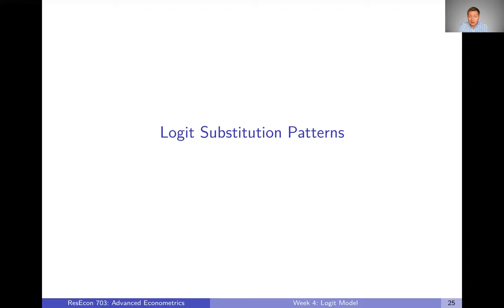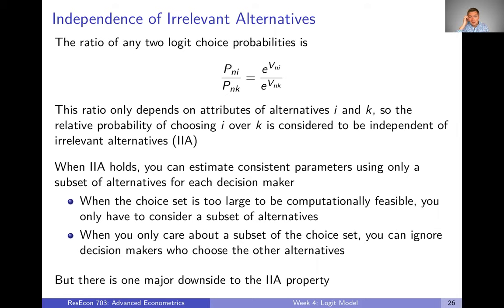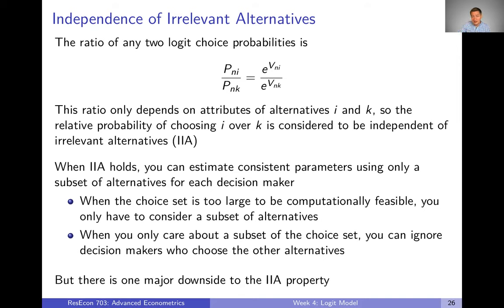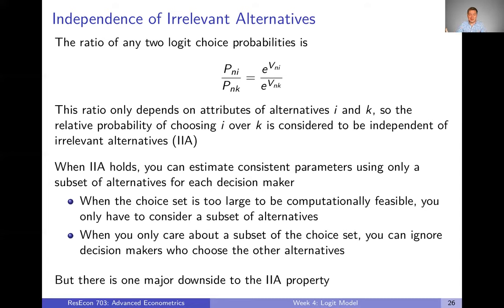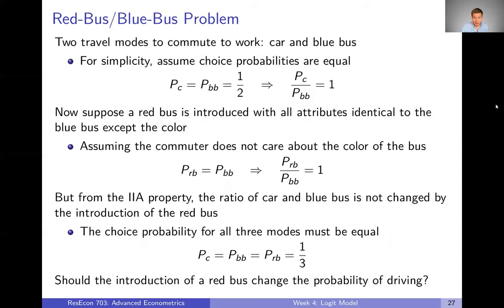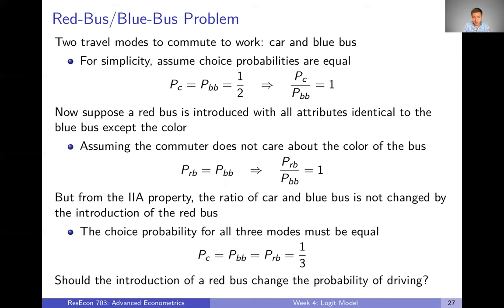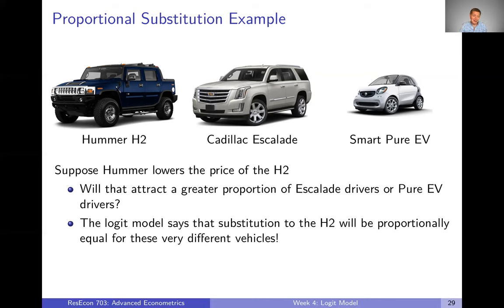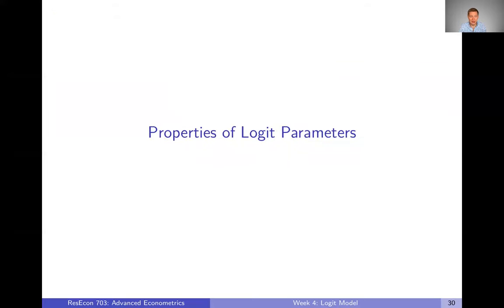Week 4: Logit Model | Video 6: Logit Substitution Patterns